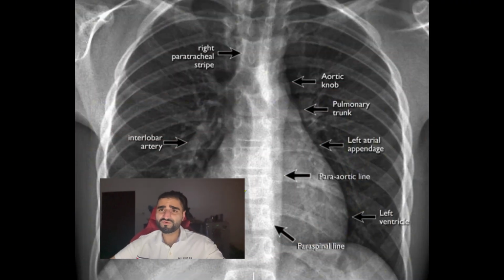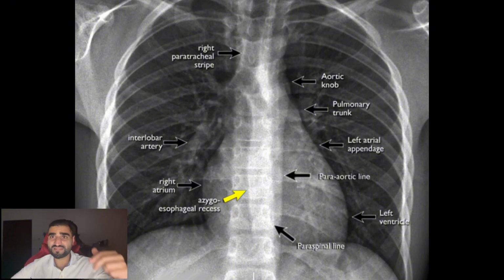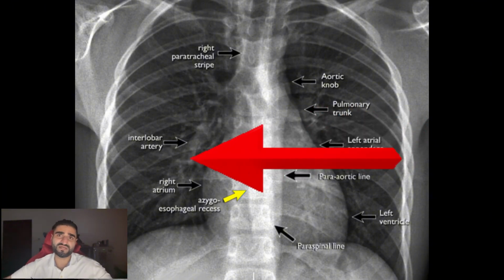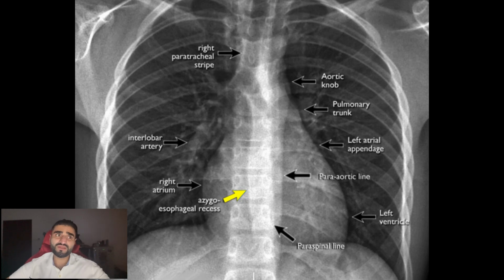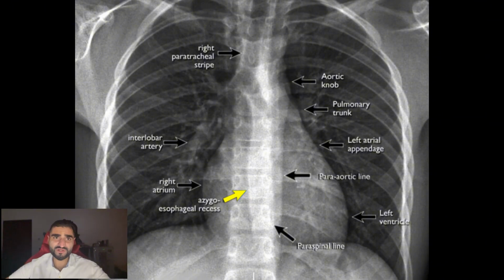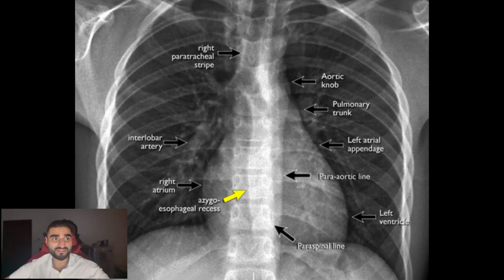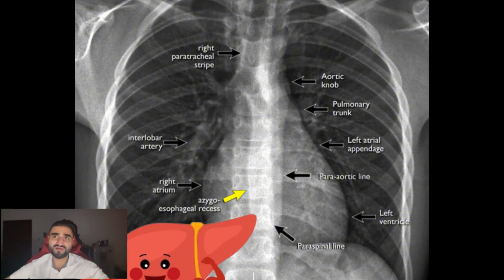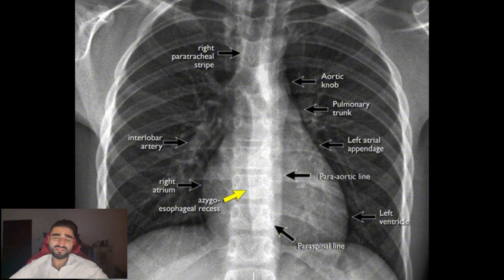How to Read a Chest X-Ray (CXR) | Step-by-Step Made Easy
Dear friends, fellow residents and fellow friends!

Want to master reading chest X-rays (CXR) like a pro?

🚑🩻 In this video, I’ll take you through a clear, step-by-step approach to interpreting CXRs. Whether you’re a medical student, resident, or healthcare professional, this guide will help you build confidence and avoid common mistakes.

This video is designed to be simple, practical, and exam-focused, so you can apply it immediately in your clinical practice and exams.

Chapters:
0:01 - 0:11 Introduction
0:11 - 1:11 Briefing
1:12 - 6:40 Chest X Ray Step by Step Guide

If you want to start the video without the introduction then proceed to minute 1:12